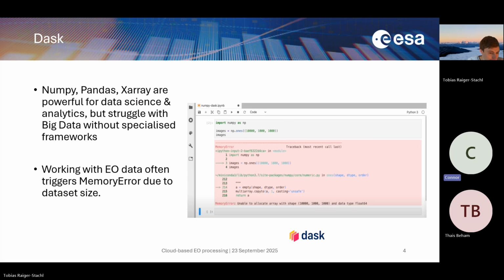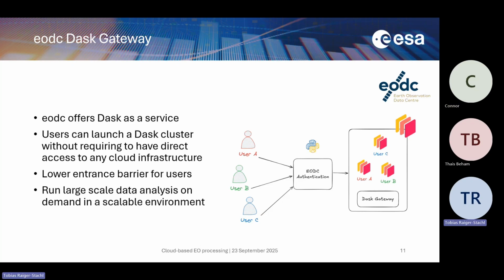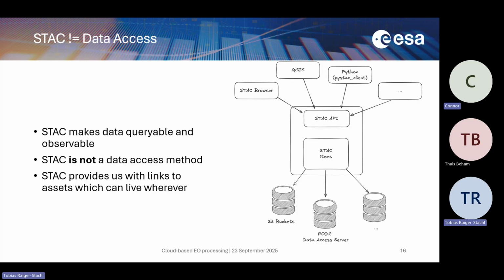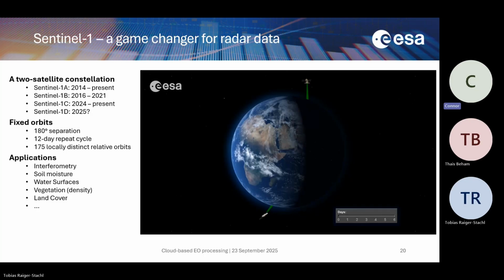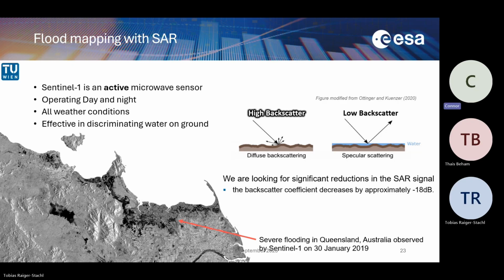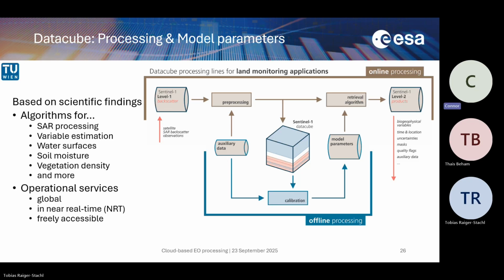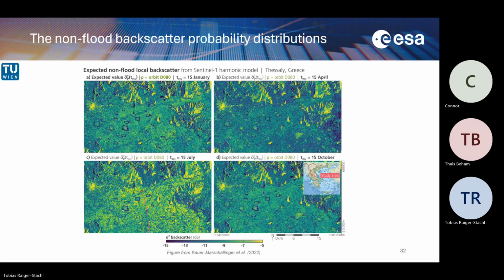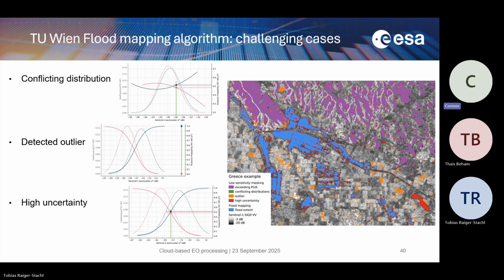Cloud-based EO processing - Flood Mapping with Dask